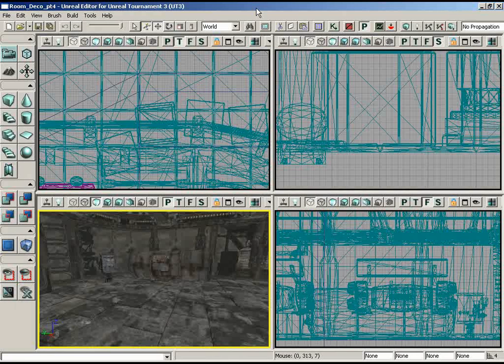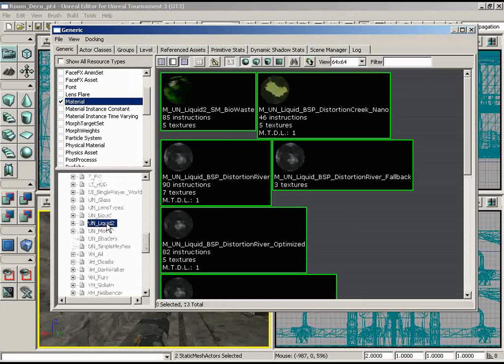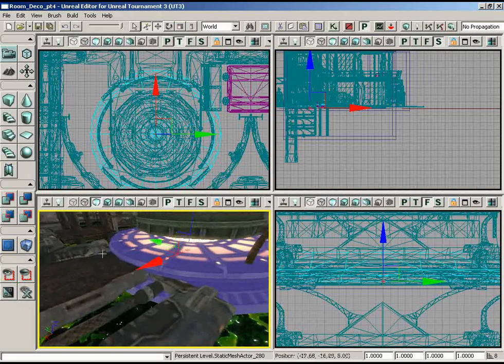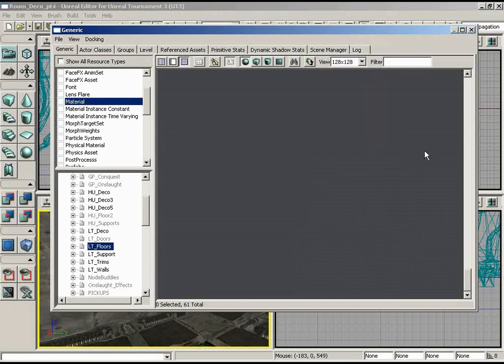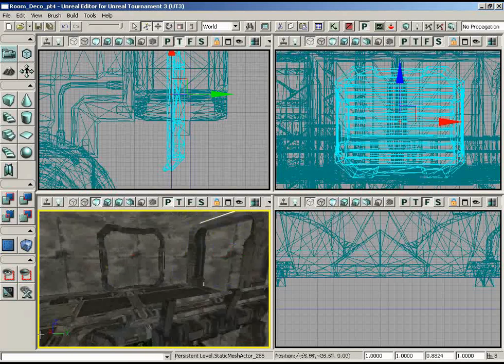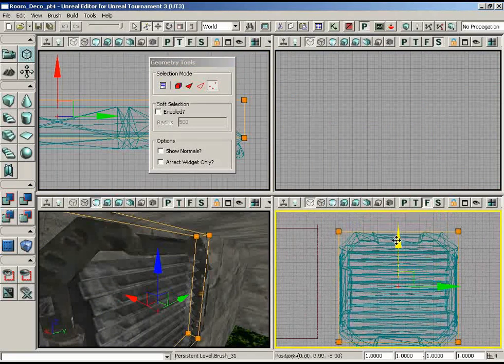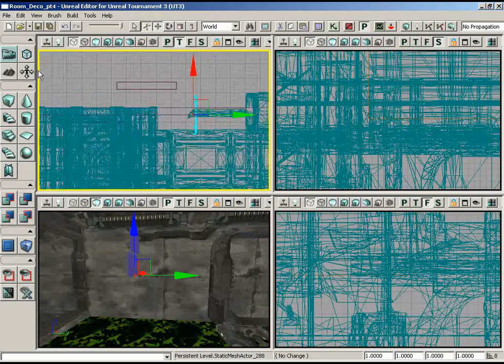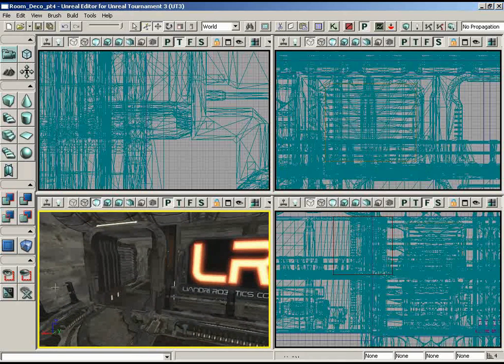009 DecoMeshes pt4